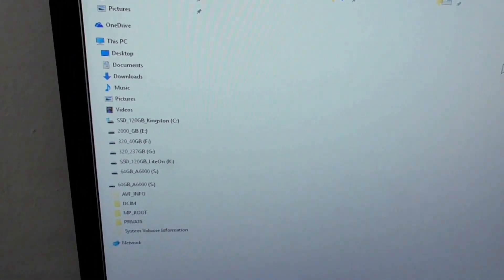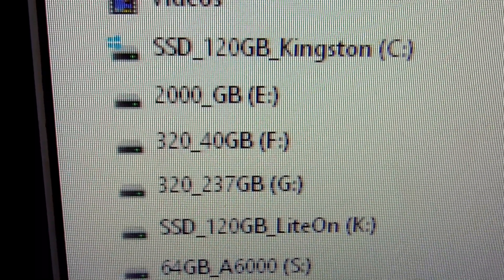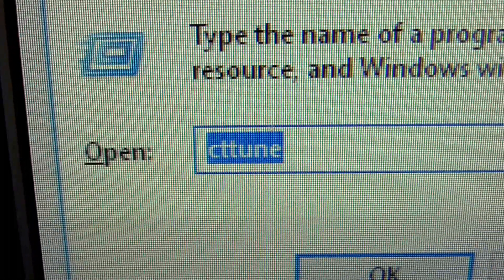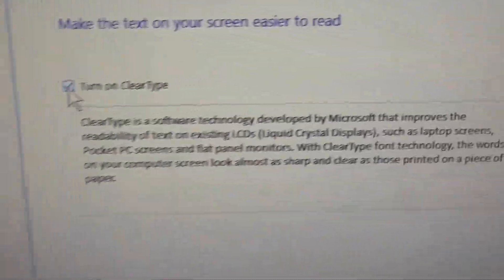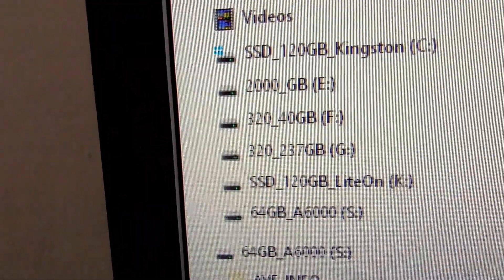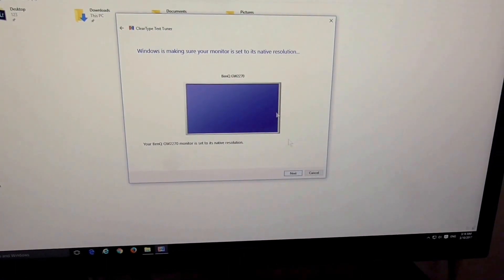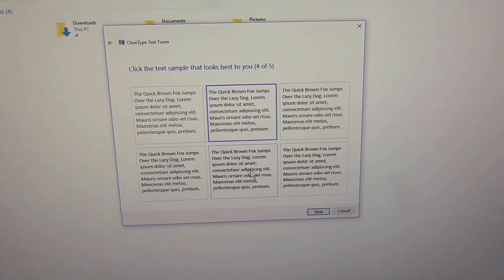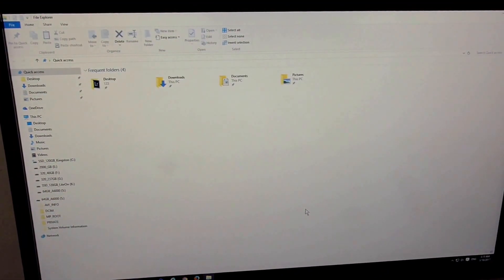How to improve Readability of Text in Windows (ClearType Text Tuner, CTTUNE)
ClearType is a software method that improves the readability of text on LCD monitors.

Run the command CTTUNE